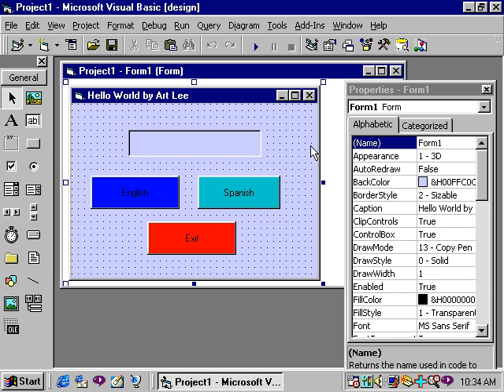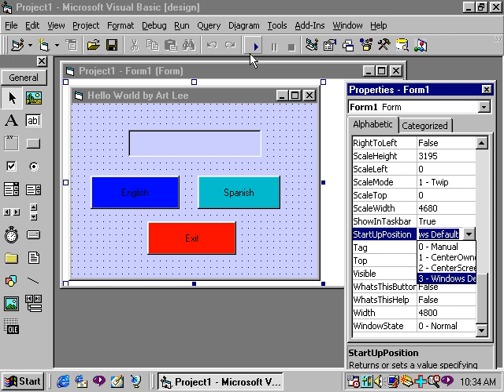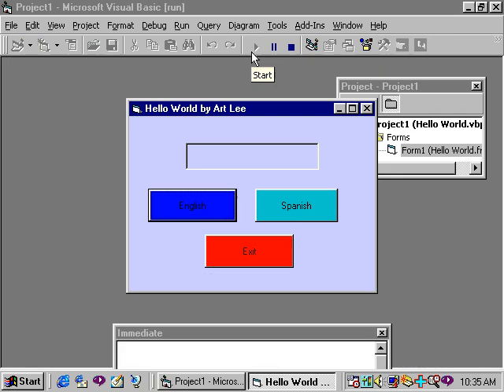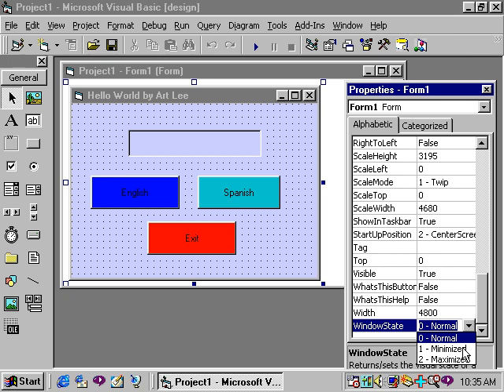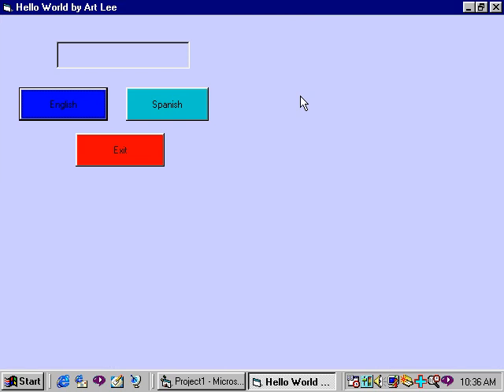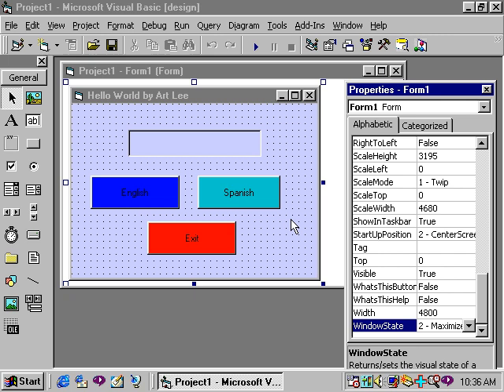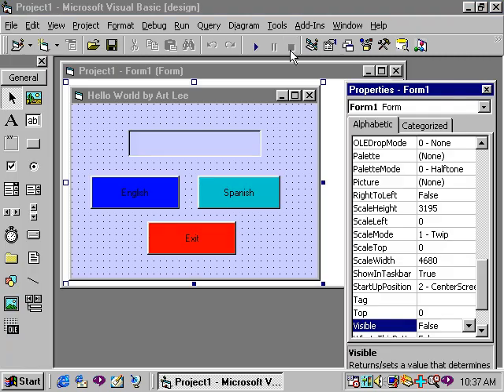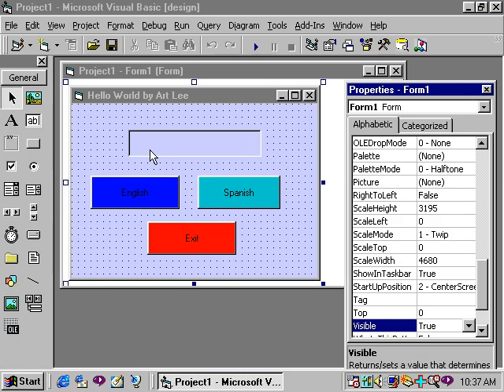Learn Visual Basic 6 Part11: Form Properties (startup position, window state, Visible)